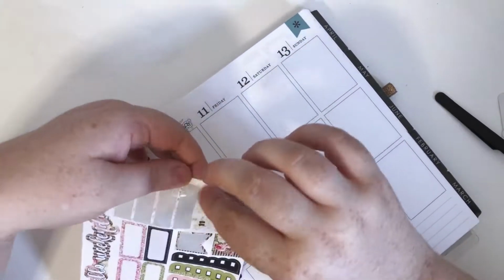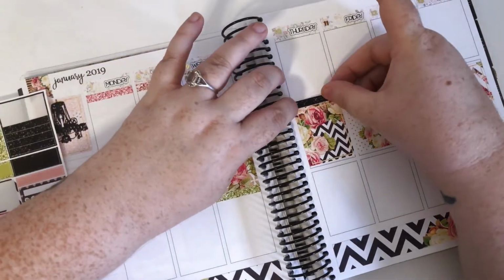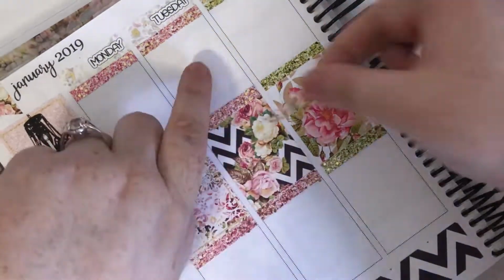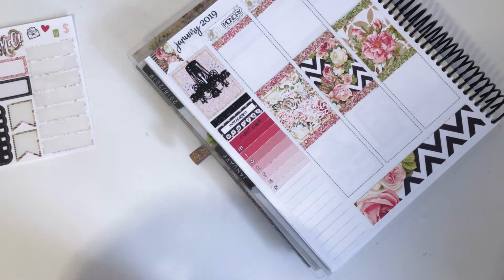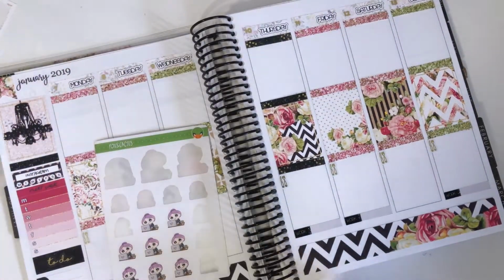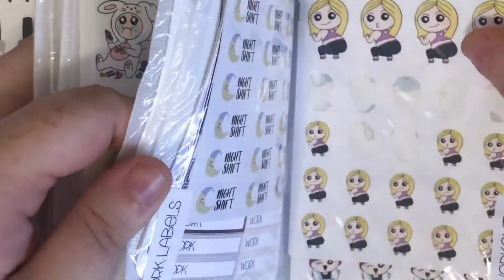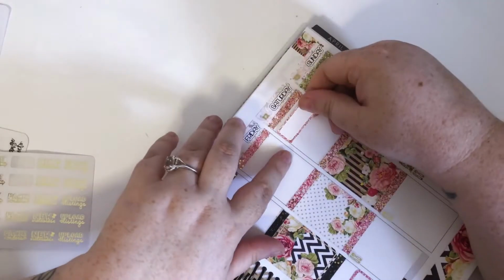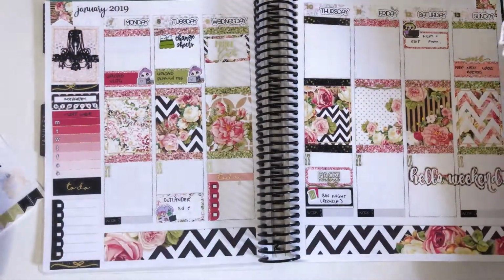Plan With Me | "Romance" | Blackbird Print Co